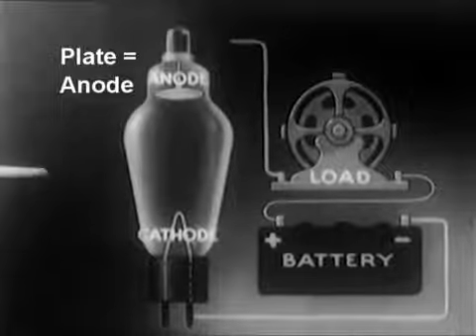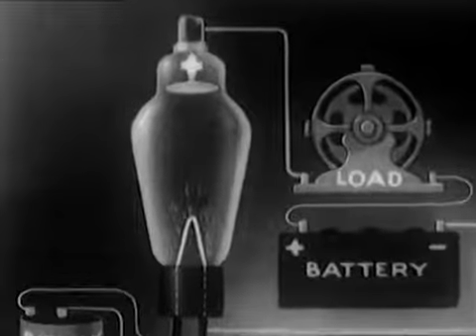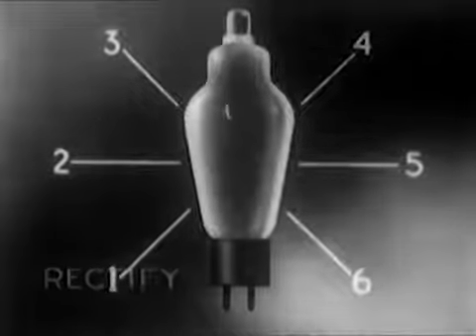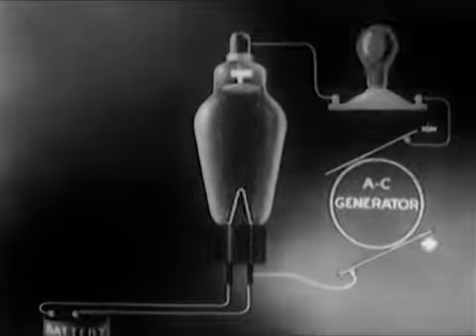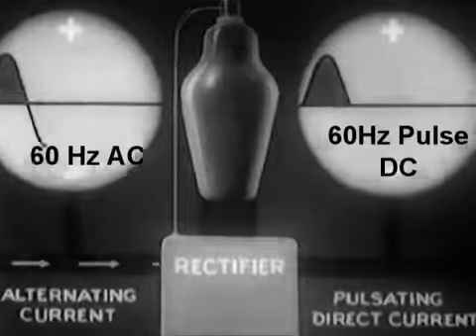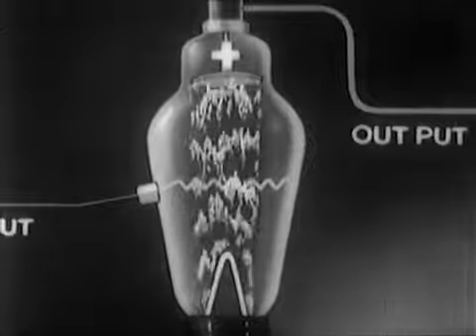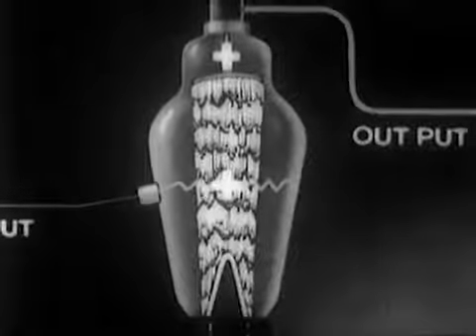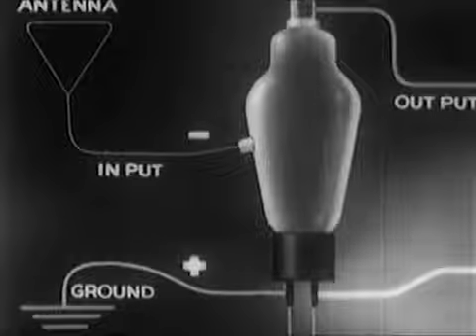Entenda de vez como as válvulas funcionam -How Vacuum Tubes Work